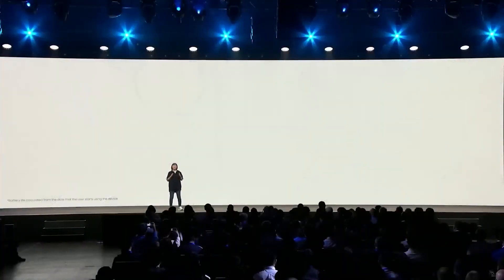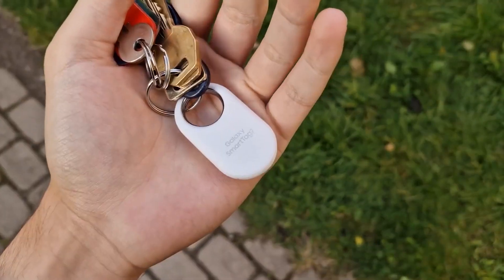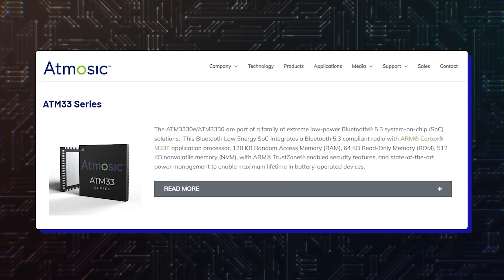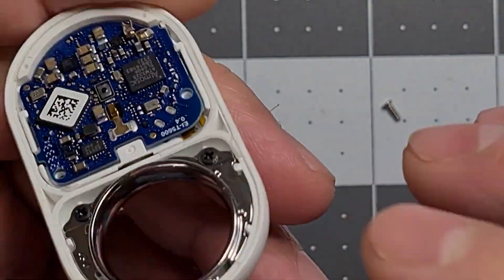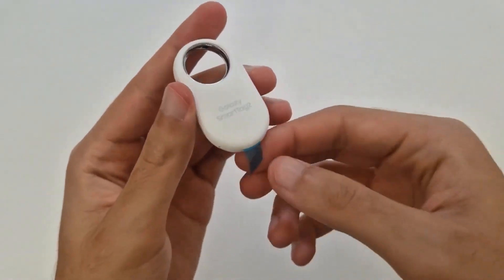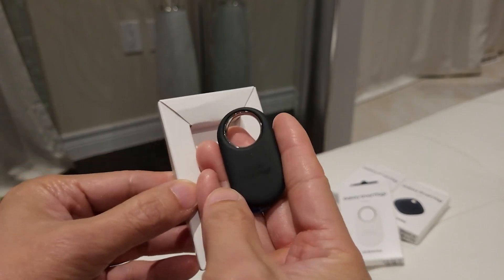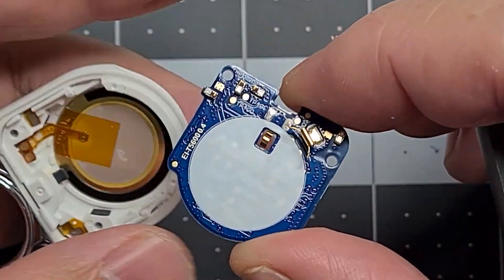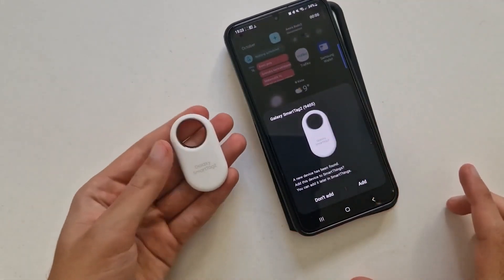Samsung Galaxy SmartTag 2 - WOW!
Samsung Galaxy SmartTag 2 Teardown shows interesting details